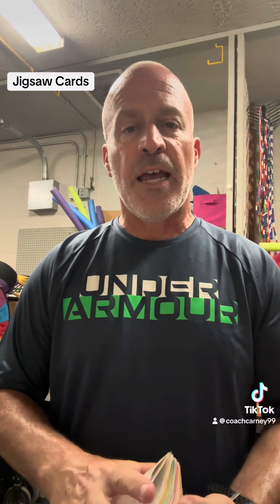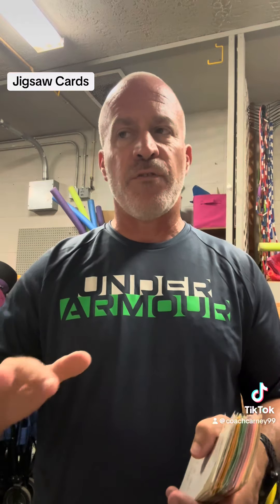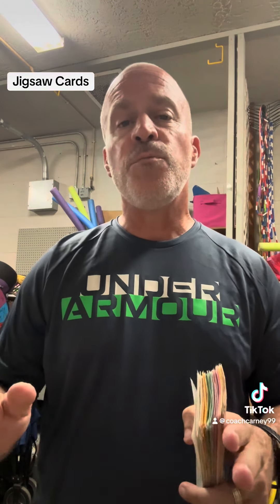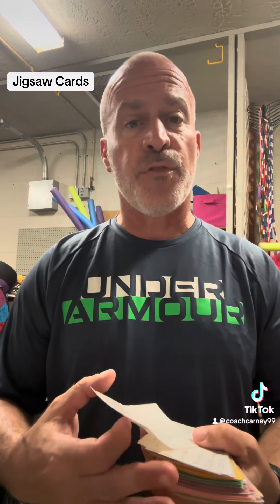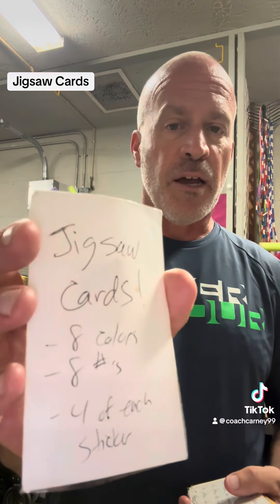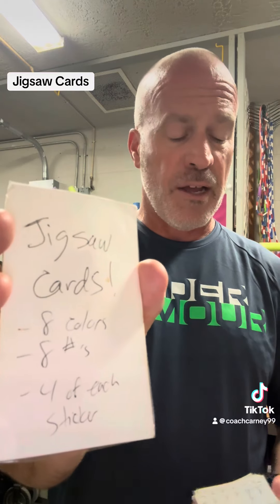Team building with Jigsaw Cards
Jigsaw cards are great for cooperative learning and student engagement. Here’s how I made my cards.